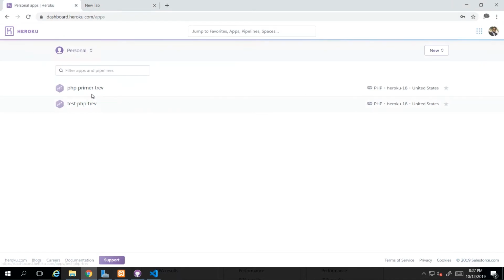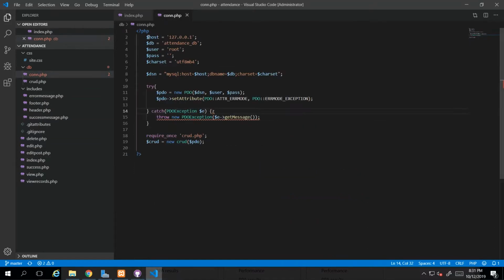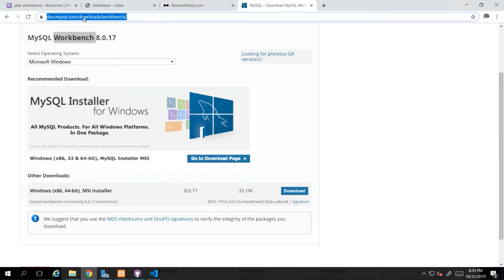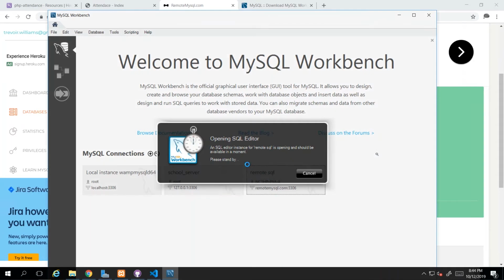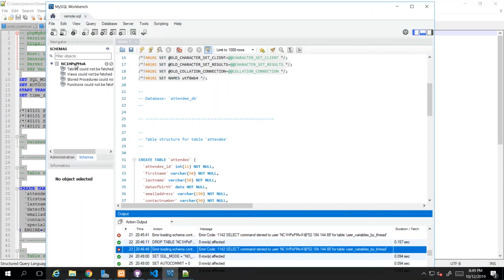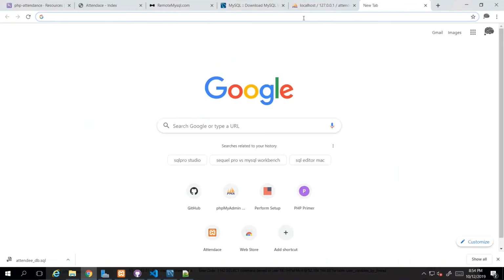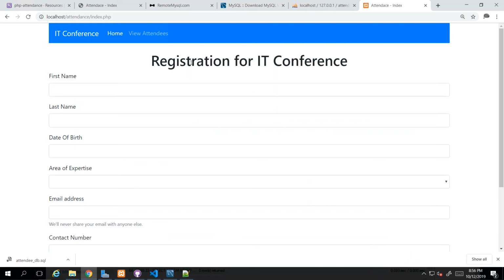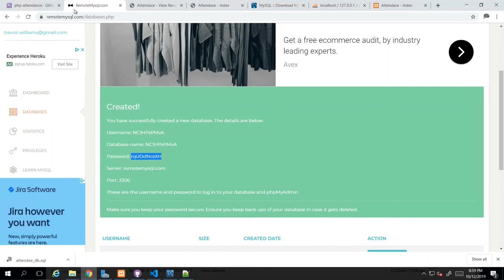How To Upload A PHP Website To Heroku and Setup a Remote MySQL Database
In this video, we deploy an existing PHP Application to Heroku and and connect to a MySQL Database hosted on an external and remote server.

Any remote mysql database hosting provider can be used with relatively the same steps.